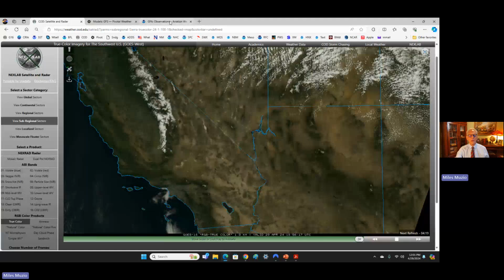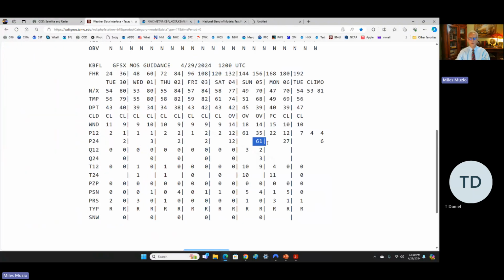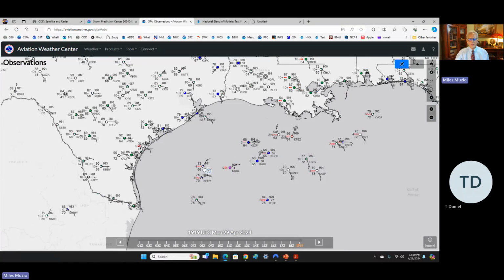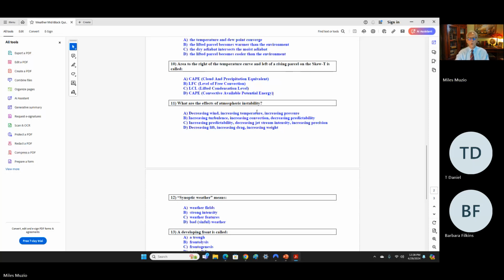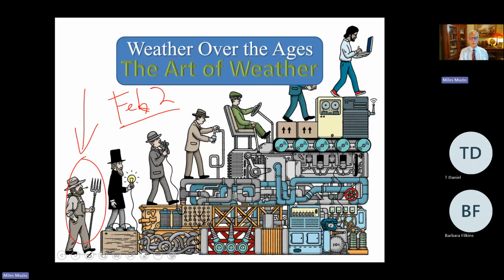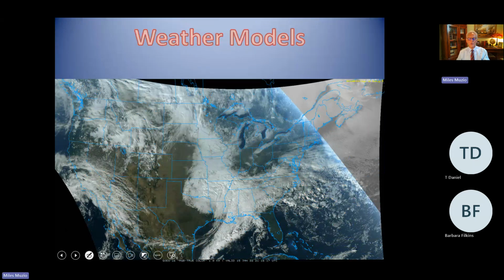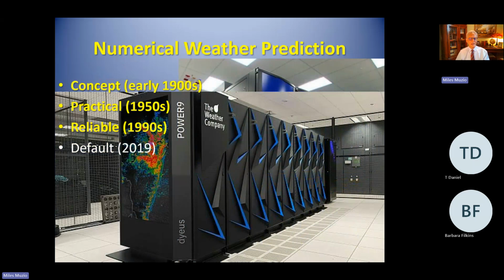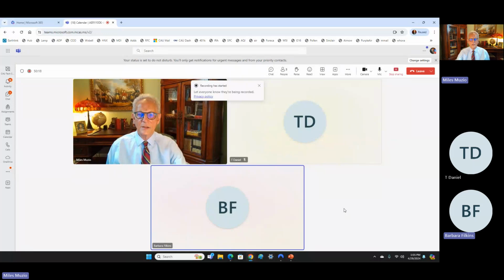Weather 5 (study)